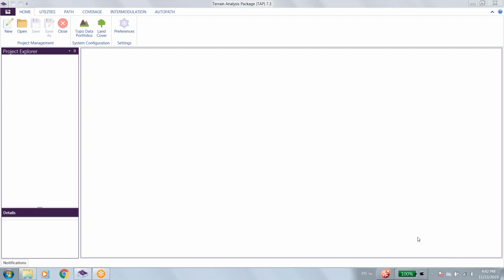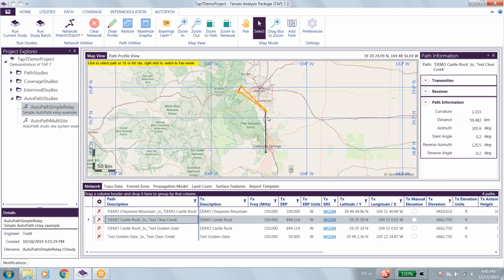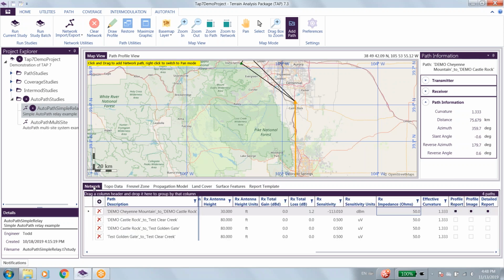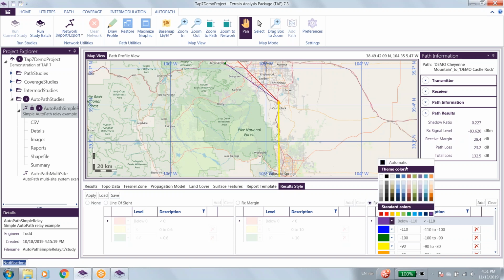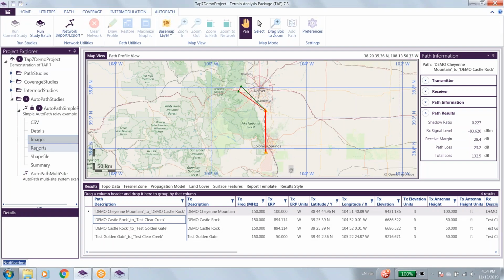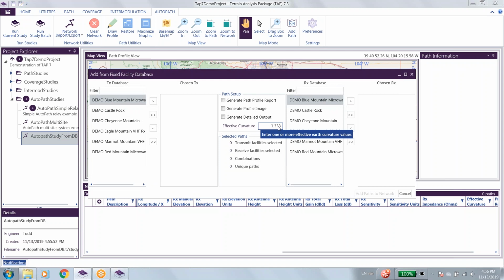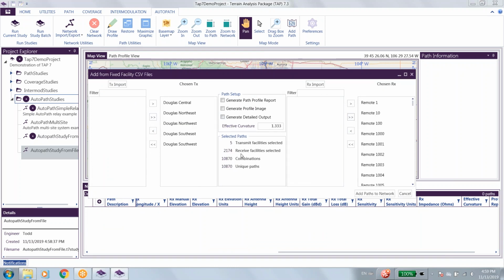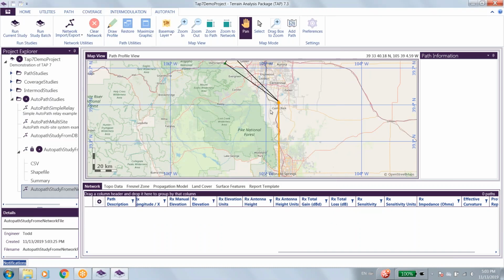TAP 7.3 Release with New AutoPath Module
This video describes the new AutoPath module release in Terrain Analysis Package (TAP) 7.3.  The TAP 7 AutoPath module is a transformational improvement over the legacy TAP 6 AutoPath module.  The network building, visualization, and analysis tools of the TAP 7 AutoPath module provide a completely upgraded experience for designing point-to-point networks. The AutoPath module allows the user to evaluate multiple path profiles simultaneously for applications ranging from simple relay networks to large scale networks including thousands of links.  Applications include SCADA systems, ring networks, smart meters, mesh / field area networks, and more.